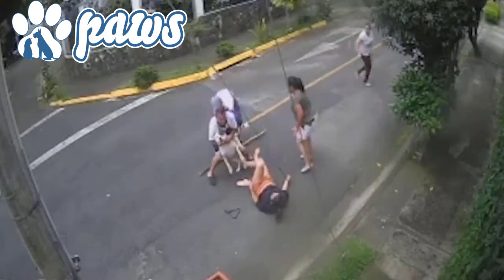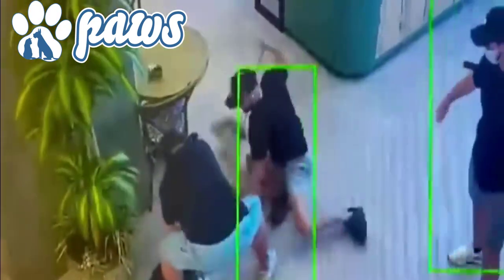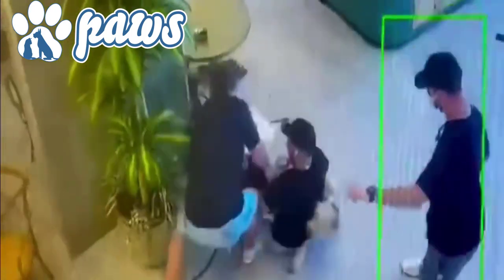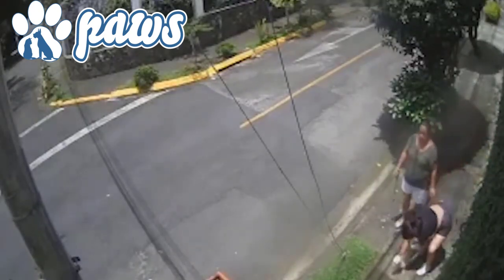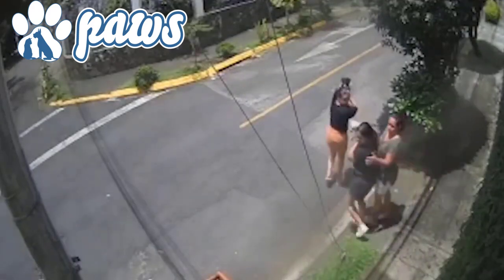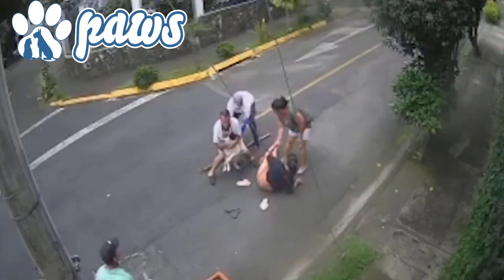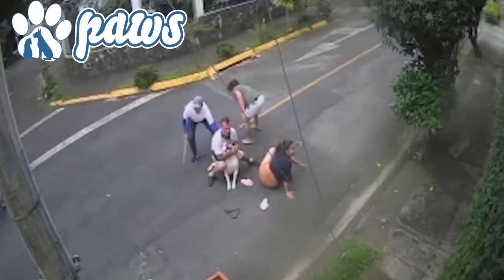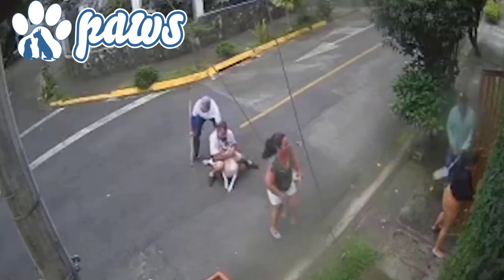Man chokes out a Pitbull to save a woman!!!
Man who choked out a  pitbull  to protect a woman.  A lot of people don't know what to do when a dog attacks another dog or human.  The process of breaking up a dog fight or if the dog hold on to something is fairly straightforward,  but a lot of people struggle cause they don't know these tricks, In the case of a dog who has latched on to another dog or human,  it’s vital that you release the dog’s grip before attempting to pull it away,  otherwise you risk injuring the other dog or human further.  The first step you can take is  by sliding a break stick as close to the back of the throat as possible and twist.  This will force them to release their grip. Another way to break up dog's grip is by pouring water down its nostrils.

This makes it hard for the dog to breath through the nose and eventually it'll release the bite.  Another technique that people use is to pull back on their collars to choke them,  which make them release the bite.  And if the dog doesn't have a collar then you can always choke out a dog like the man did in this clip.  The man performed this technique perfectly by getting into a position with the bony part of his forearm against its throat and then by putting pressure on the windpipe.  It took only 30 seconds to a minute before the dog went unconscious and they all had plenty of time to flee the scene.
The dog was so confused and shocked after it regain its consciousness,  that it ran for its own life rather than attacking someone else.